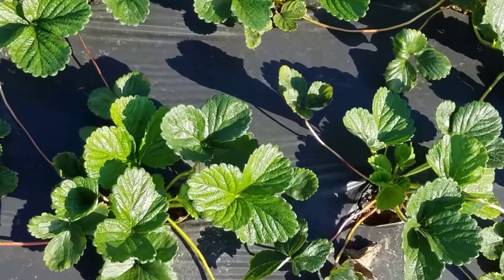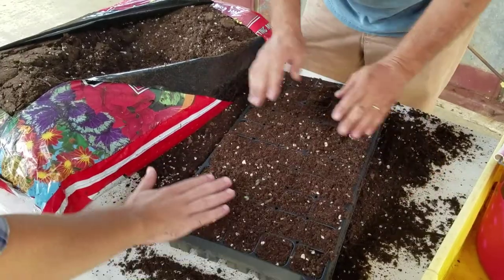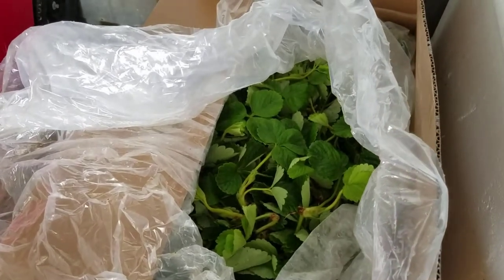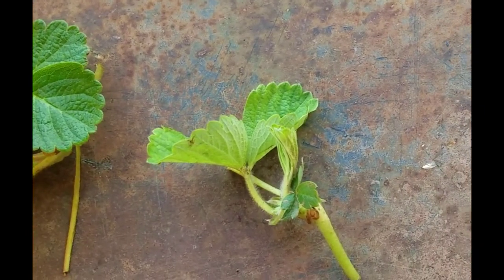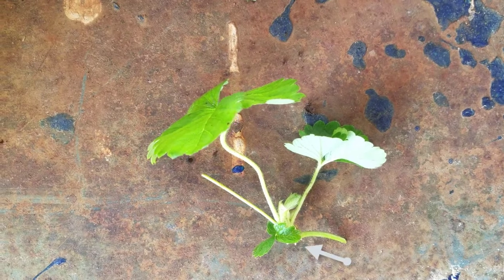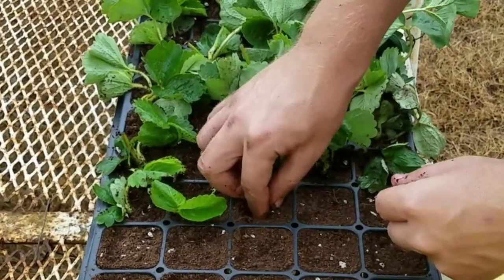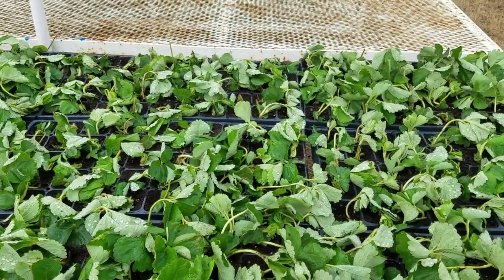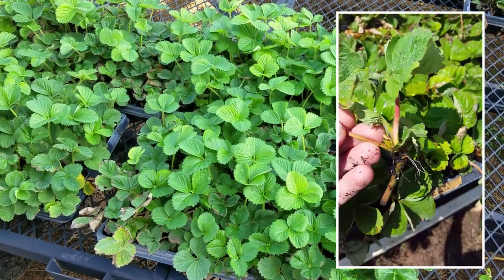Strawberry Plug Plant Production Basics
Learn the basics of producing strawberry plug plants.